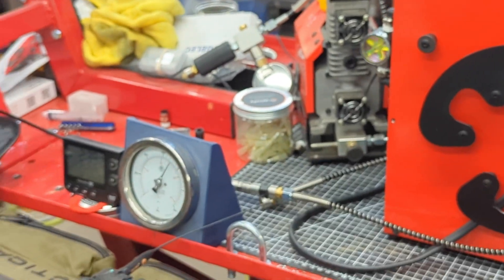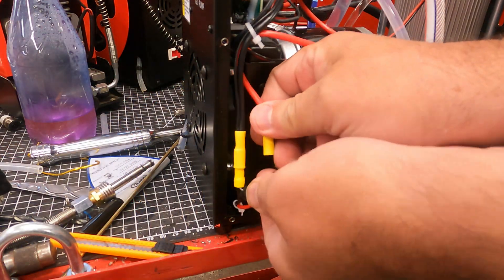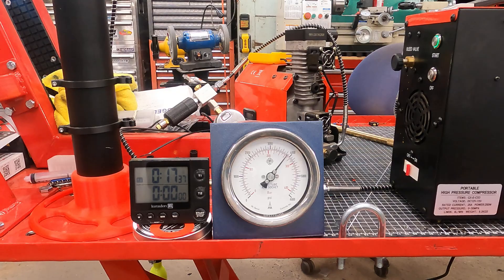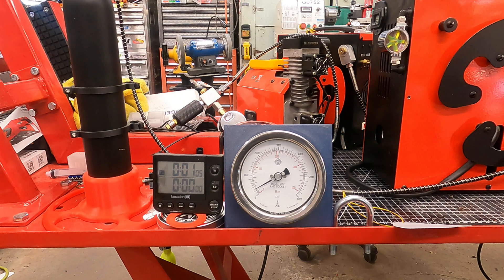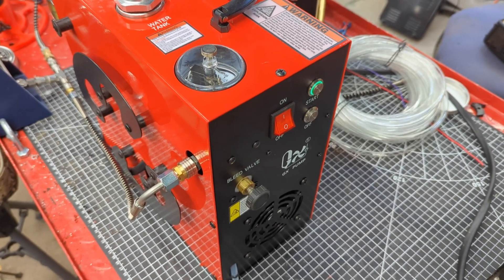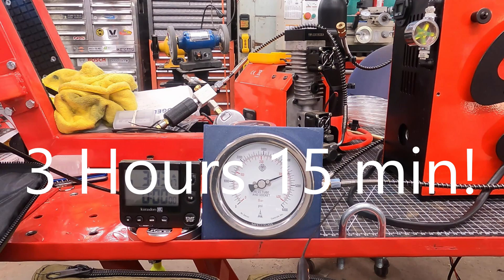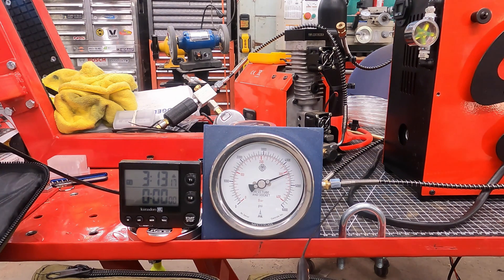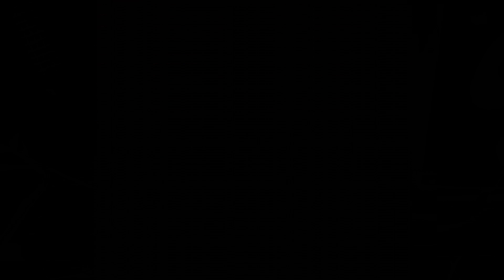Should you buy a GX CS4-3-2 compressor? Performance testing AND More! Yong Heng Hot Rod Shop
This is actually a follow up to last weeks video where we looked at getting a CS4, and performing a Dead Head test on it. Today's video digs into the actual performance of the CS4 and I think the results are astonishing. If you're looking for a compressor to feed your PCP obsession, you've come to the right place! Use my links below and get started right away. Consider supporting the channel directly as well, it really helps make this content possible.